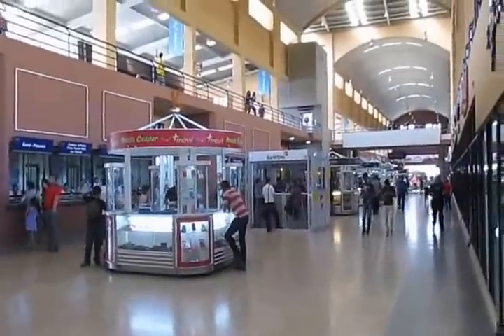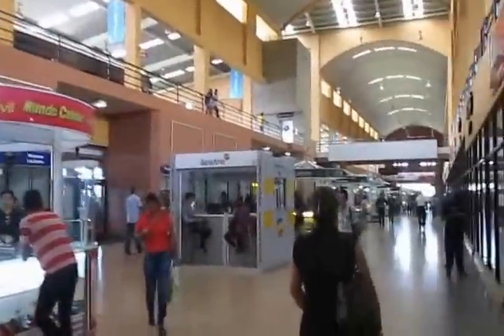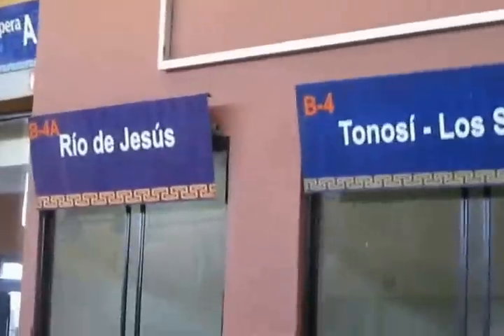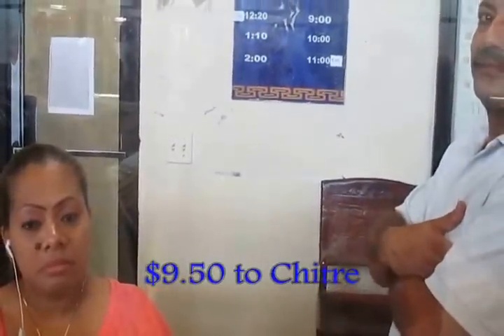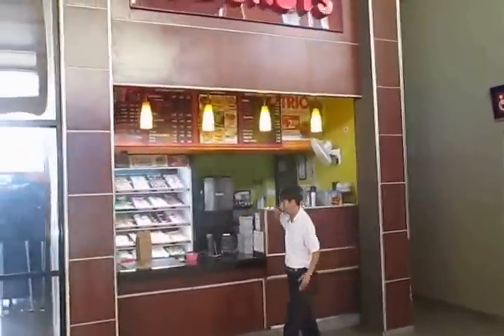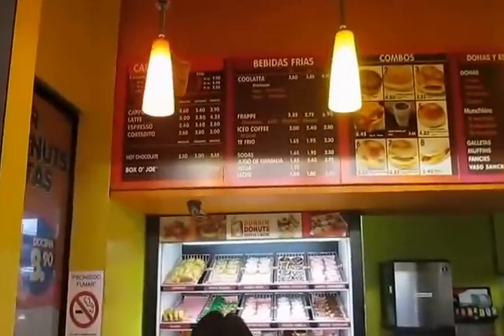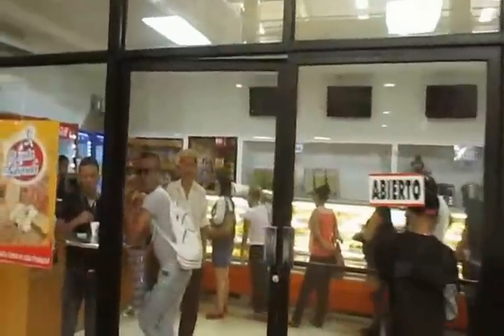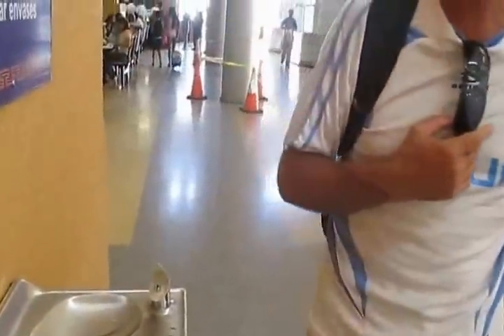Inside Bus Terminal in Panama City: Albrook Bus Terminal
What's it like inside the Albrook bus terminal? here it is.